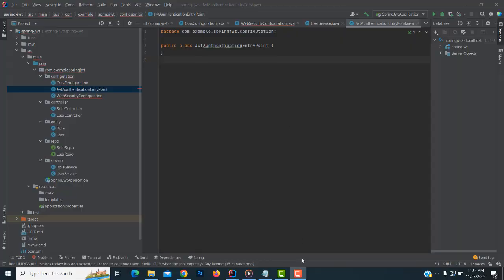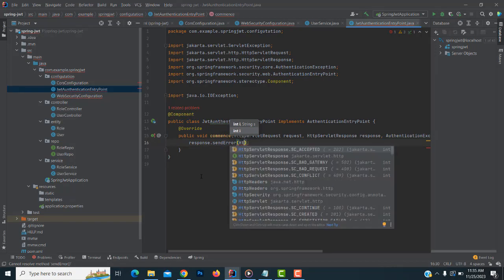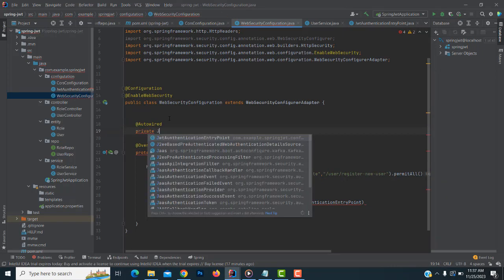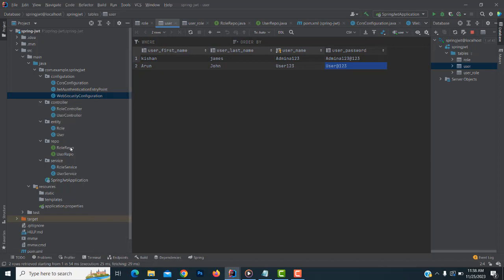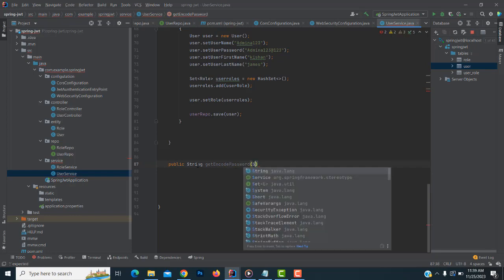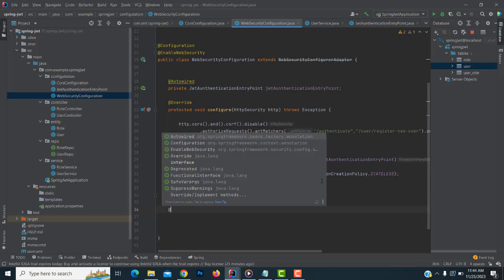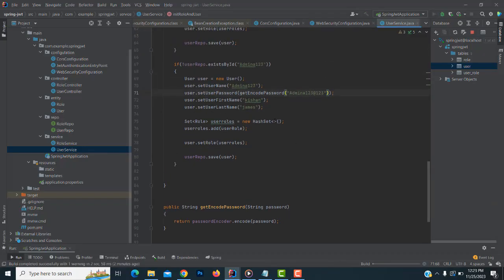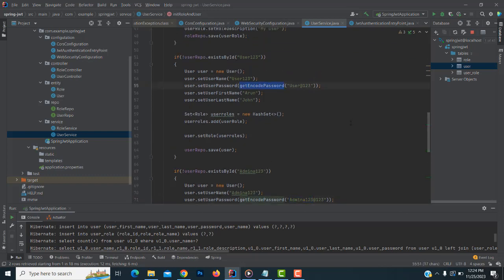Spring Security JWT Part 5 Password Encoder